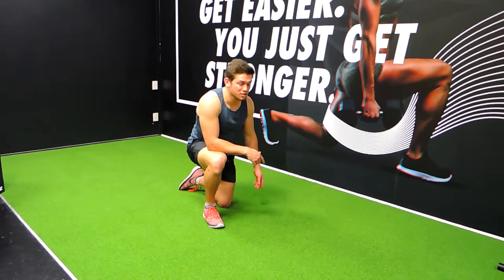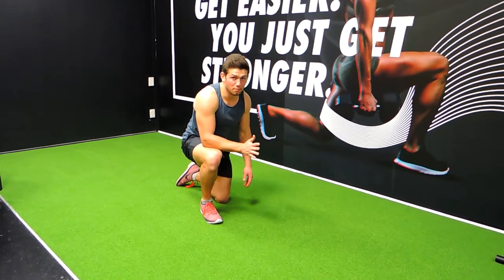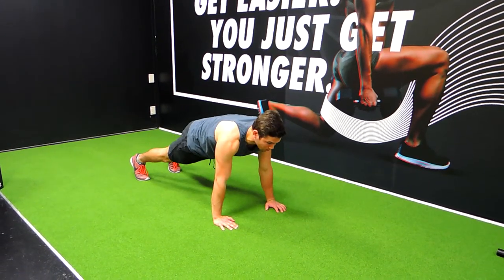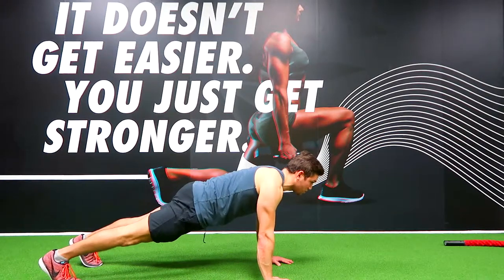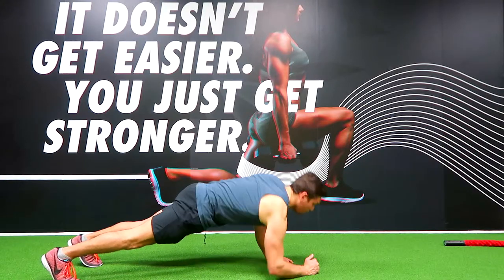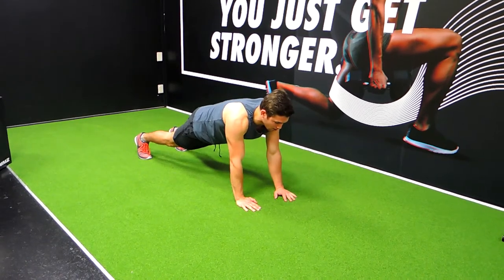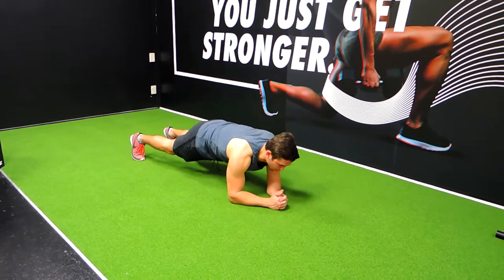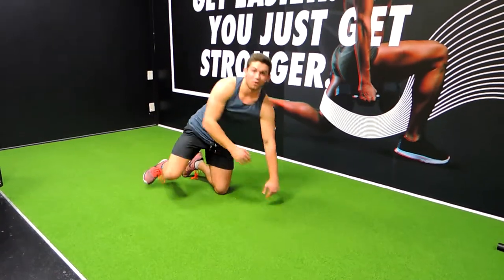Up and Down Prone Holds